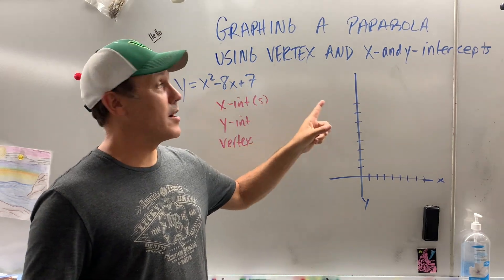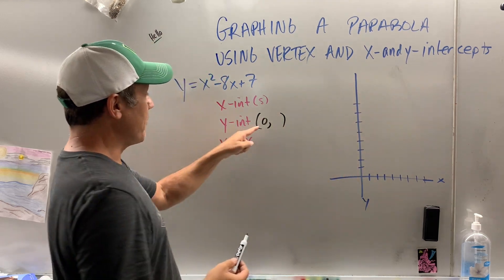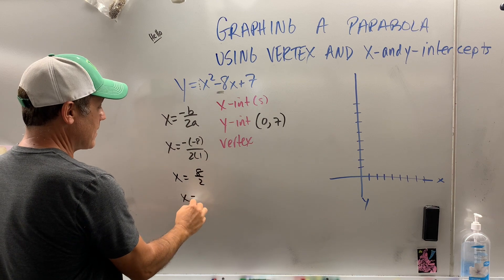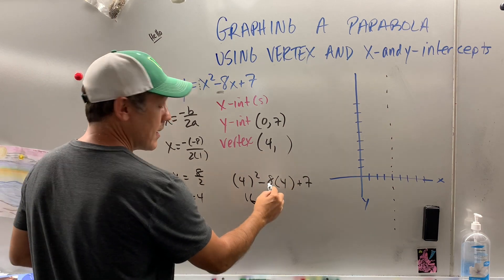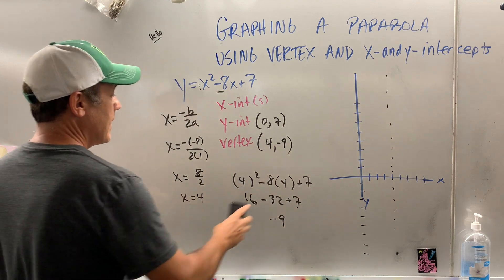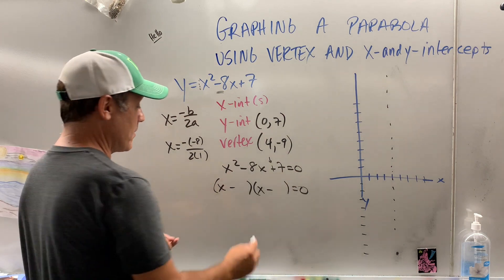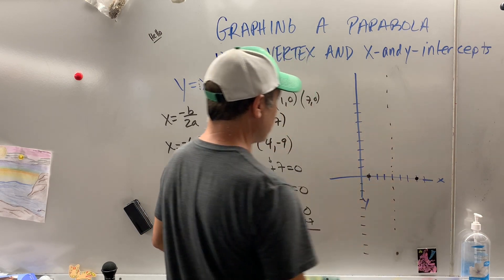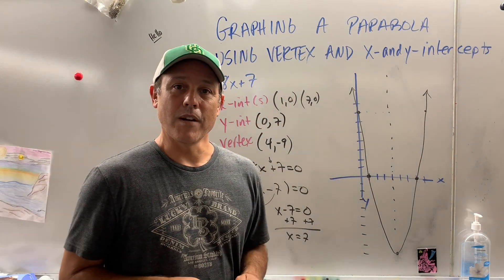Graphing a Parabola using x- and y- intercepts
This video is about Graphing a Parabola using x- and y- intercepts